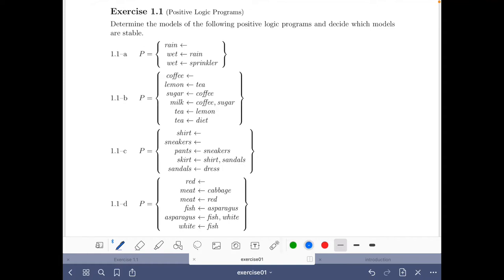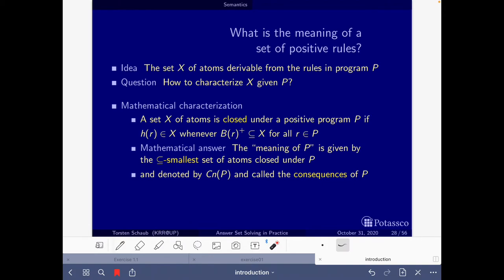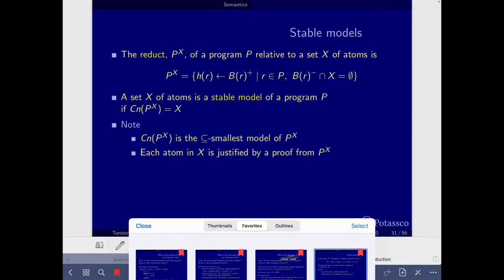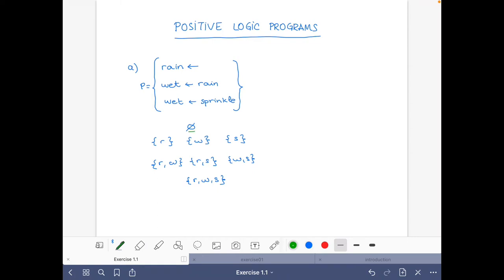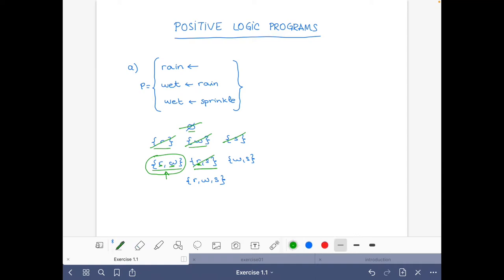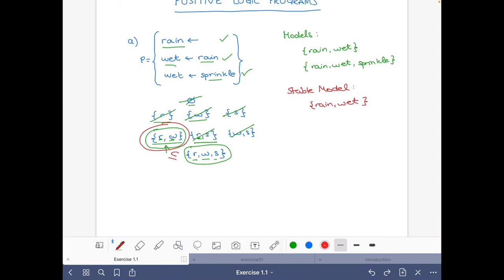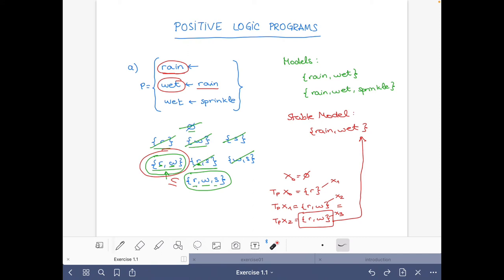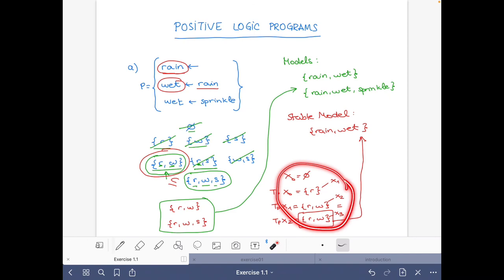Answer set solving in practice, introduction, exercise 1.1-a